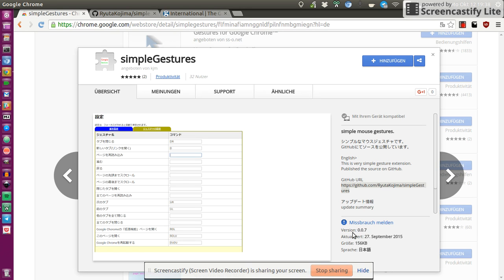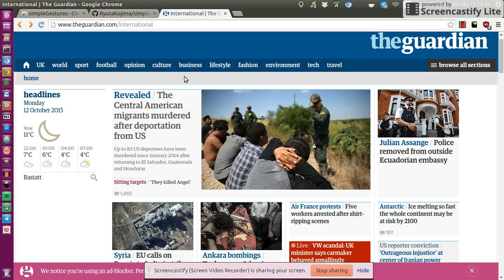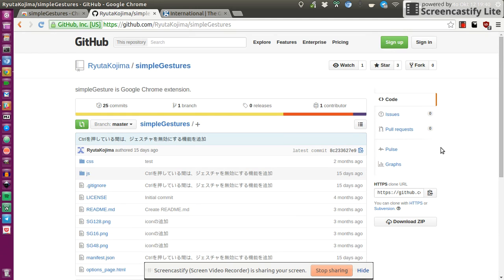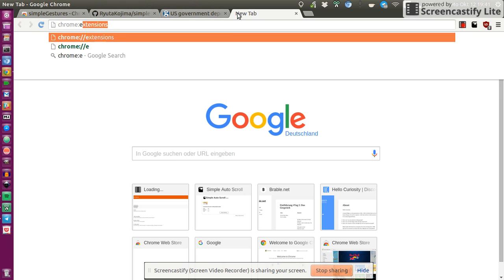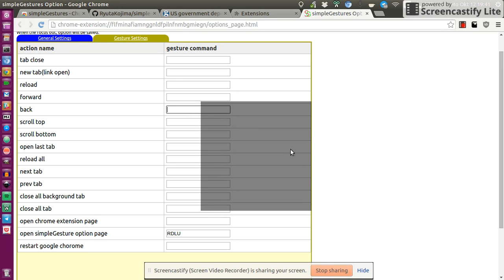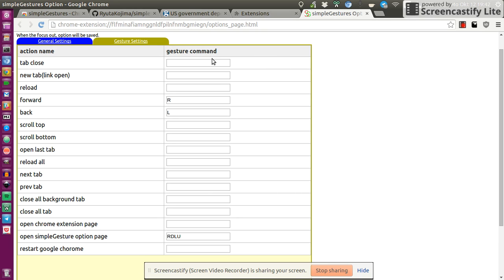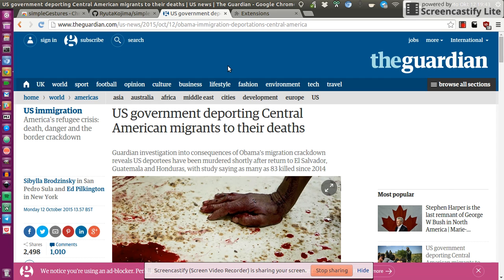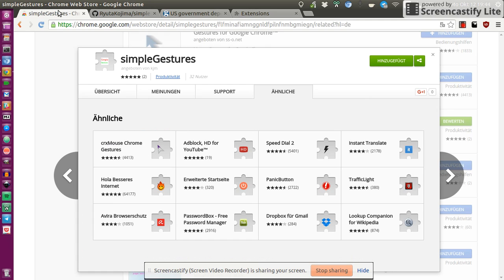Chrome touchpad gestures